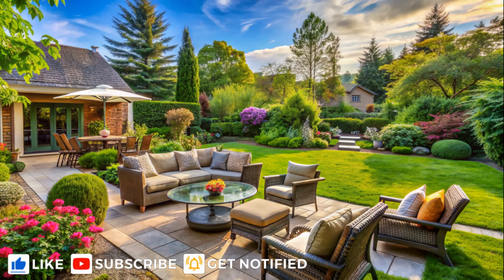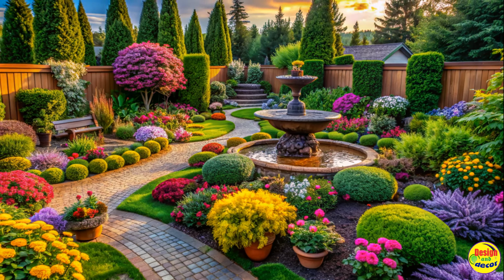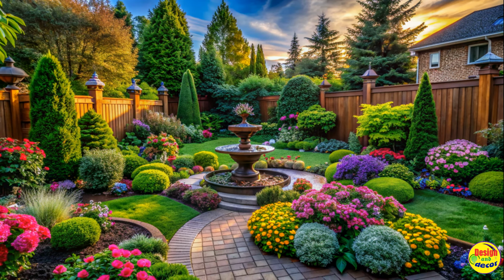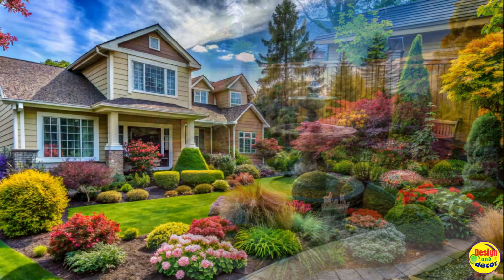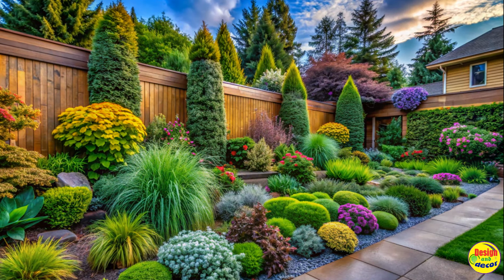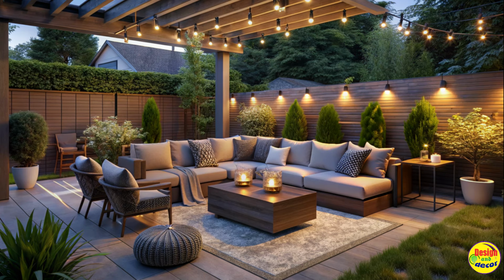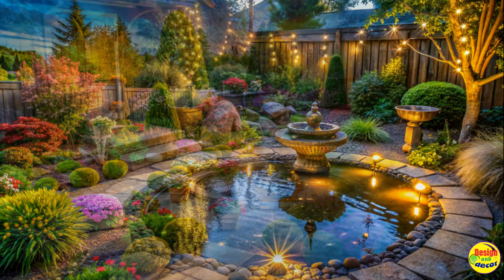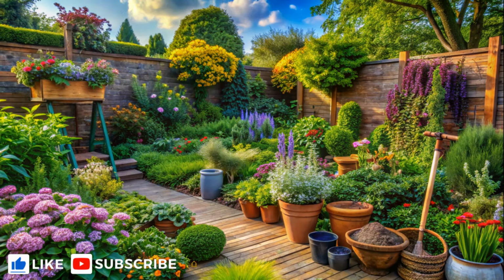Discover the Secrets to Stunning Backyard Make | Simple Landscaping Tips!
In this captivating video, we invite you to unravel the secrets behind achieving a breathtaking backyard transformation. Say goodbye to the intimidation of landscaping projects, as we provide you with expert tips and tricks to effortlessly create a picturesque oasis right in your own backyard. Prepare to be inspired as we guide you through enchanting garden and outdoor renovations that leave you in awe. Join us as we unlock keys to a successful backyard makeover and embark on a journey towards a stunning outdoor retreat. Get ready to witness simple landscaping techniques that will elevate your outdoor space to new heights of beauty and serenity. So sit back, relax, and let us empower you to unleash the true potential of your backyard sanctuary.

1. "Discover the art of creating a captivating backyard haven with expert landscaping tips. Let us show you how to transform your outdoor space into a picturesque that will impress both guests and potential clients. Boost your curb appeal and elevate your outdoor living experience today! BackyardTransformation LandscapingTips"

2. "Unlock the secrets to a stunning backyard makeover with our professional garden design advice. From choosing the right plants to incorporating unique features, we'll guide you towards an enchanting outdoor space that will leave a lasting impression. Elevate your outdoor lifestyle and make your backyard dreams a reality. OutdoorRenovation GardenDesign"

3. "Enhance the beauty of your outdoor space with our expert landscaping tips. Discover how to create an awe-inspiring backyard retreat that will make you the envy of your neighborhood. From creating a serene patio area to adding lush greenery, our guide will help you achieve a professional and inviting outdoor oasis. LandscapingInspiration BackyardRetreat"

4. "Are you ready to take your backyard to the next level? Our professional tips will guide you towards a successful outdoor renovation that will leave you speechless. Learn how to curate a picturesque garden design, maximize your curb appeal, and create the perfect ambiance for relaxation and entertainment. It's time to transform your outdoor space into a true masterpiece. BackyardMakeover OutdoorLiving"

5. "Elevate your outdoor living experience with a breathtaking backyard makeover. Our expert advice will help you create a serene and inviting retreat that will impress both clients and colleagues. From incorporating stylish outdoor furniture to designing a lush and vibrant landscape, we've got you covered. Get ready to enjoy the ultimate outdoor oasis. BackyardHaven OutdoorRenovation"